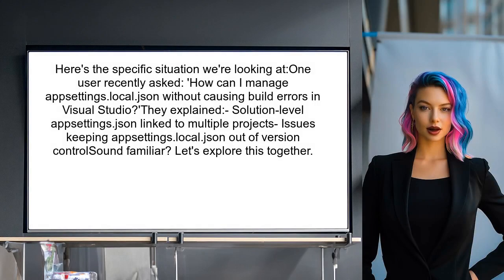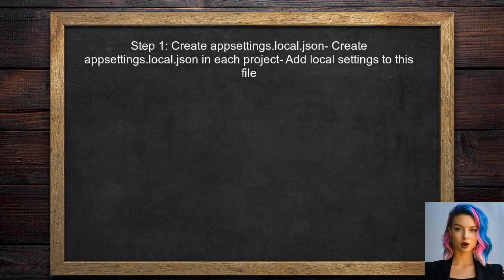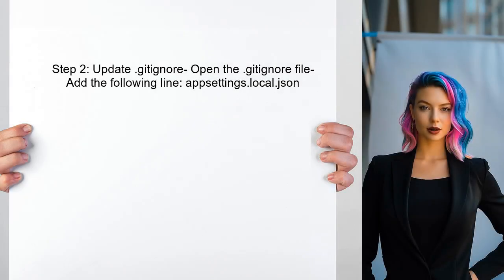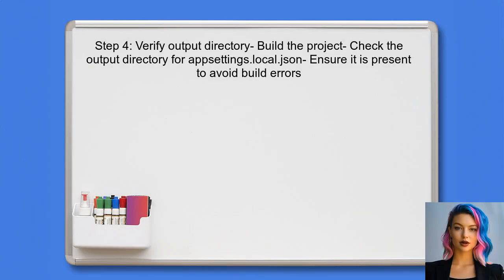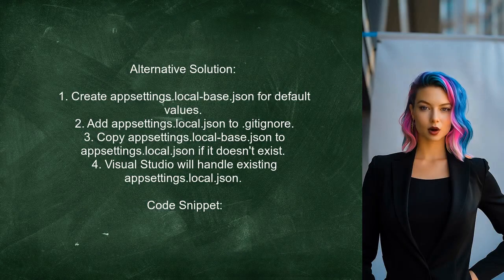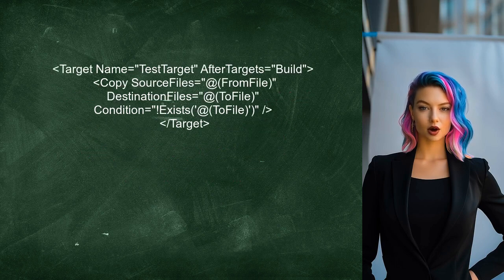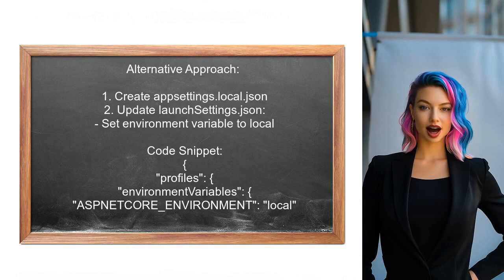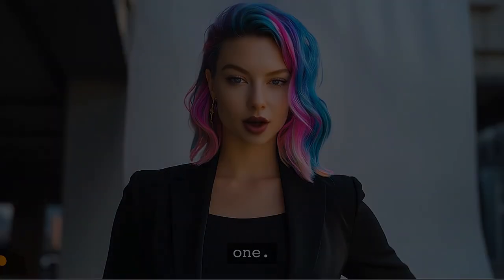How to Use Optional appsettings.local.json in New Format Visual Studio Projects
In this video, we’ll explore the use of the optional `appsettings.local.json` file in the new format Visual Studio projects. As developers, managing configuration settings effectively is crucial for maintaining different environments, and this feature allows for a seamless way to override settings locally without affecting the main configuration files. Join us as we dive into the steps to implement this functionality and enhance your development workflow!

Today's Topic: How to Use Optional appsettings.local.json in New Format Visual Studio Projects

Related to: optionalappsettings.local.json, visualstudioprojects, newformatprojects, appsettingsconfiguration, #.netconfiguration, asp.netcore, appsettings.json, developmentenvironment, configurationmanagement, visualstudiotips, jsonconfiguration, softwaredevelopment, programmingtutorials, #.netdevelopment,